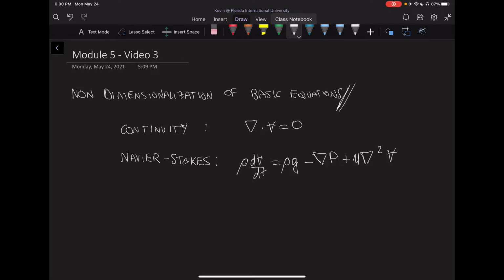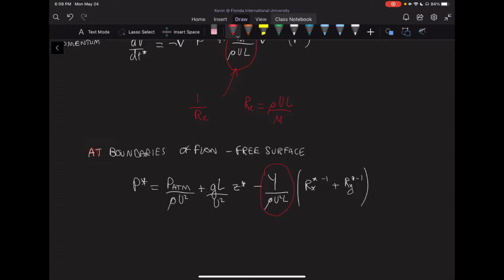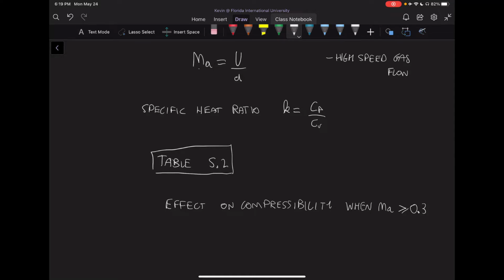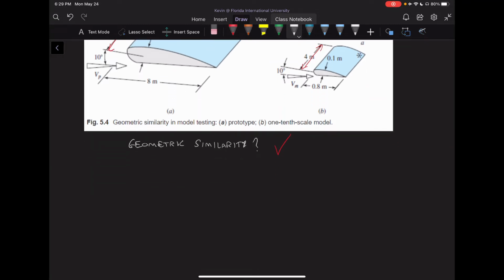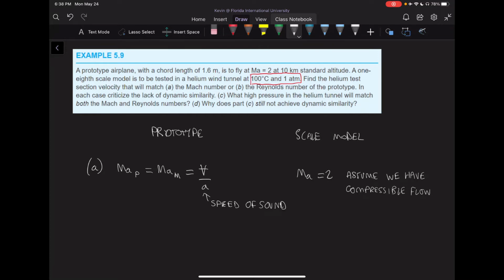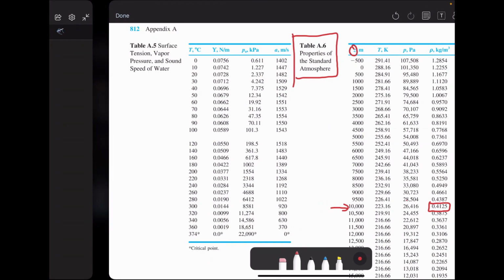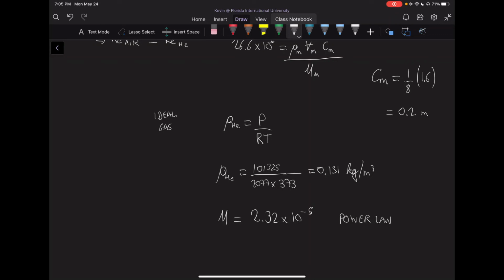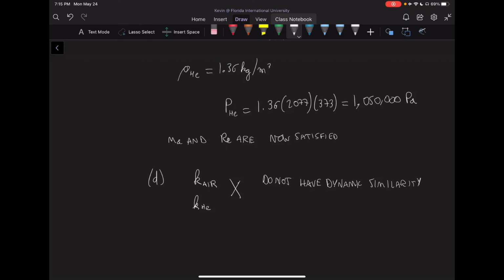Transport Phenomena Module 5 Video 3